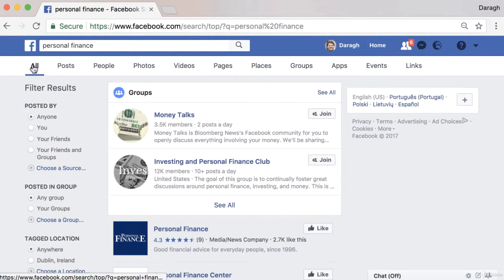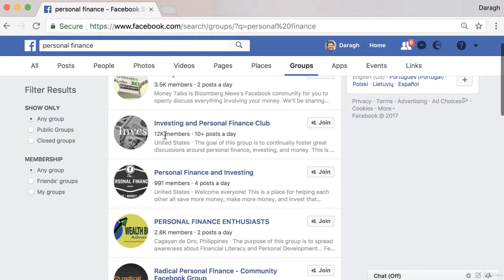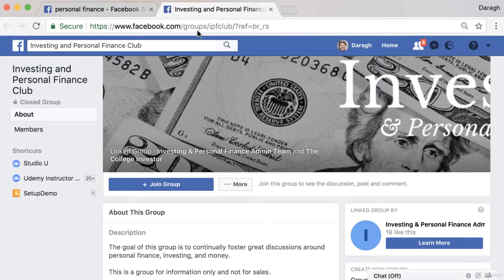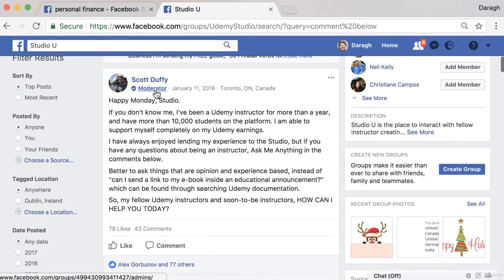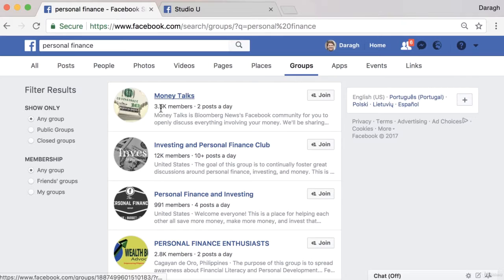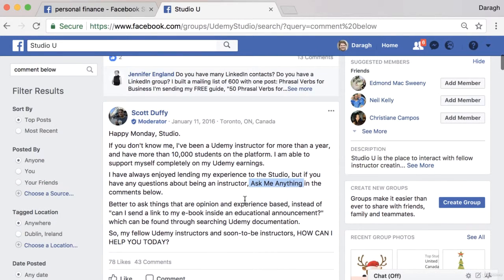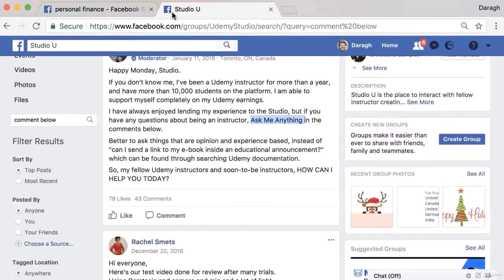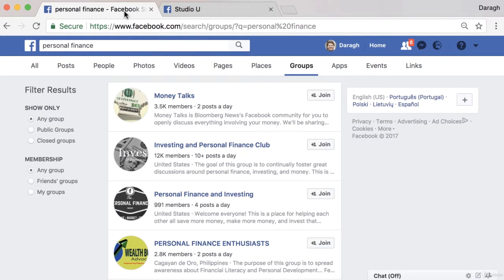Lesson 85 Facebook Groups